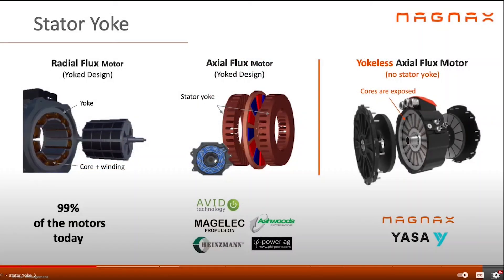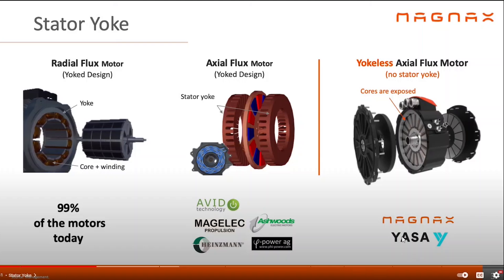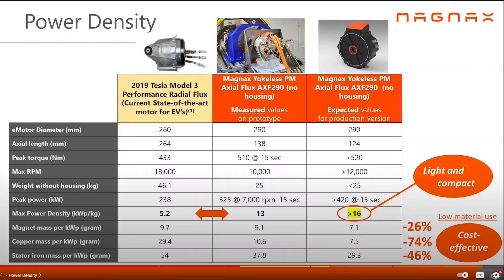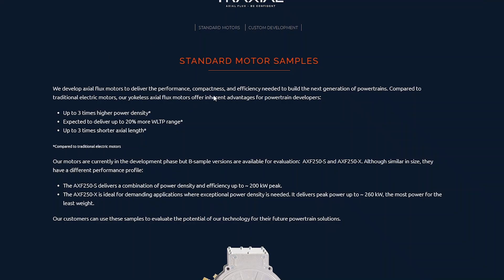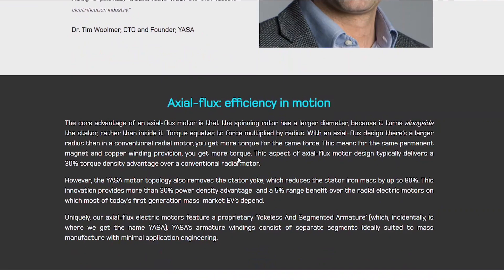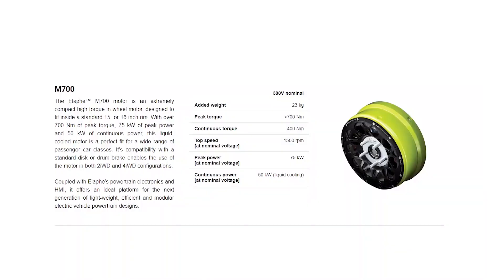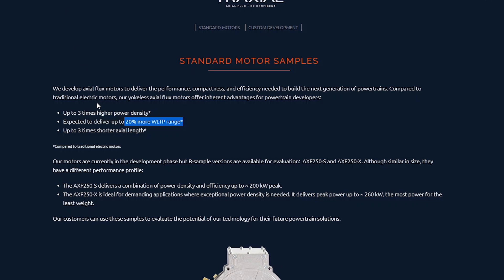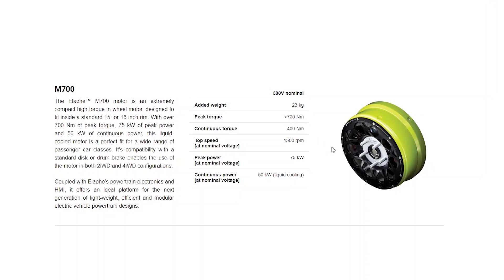Axial flux motors in the Aptera would be amazing!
I just learned about axial flux motors!